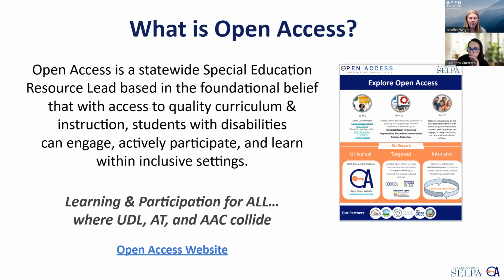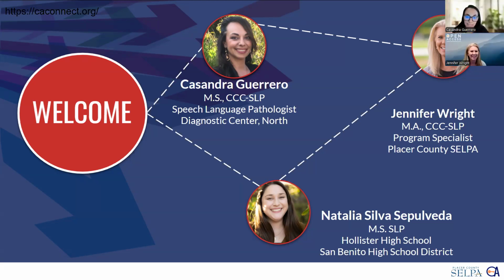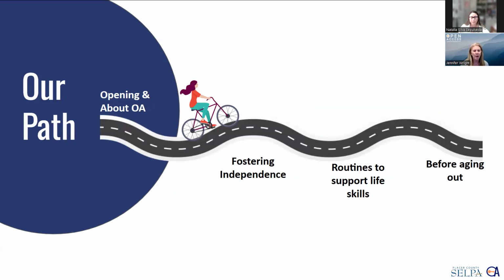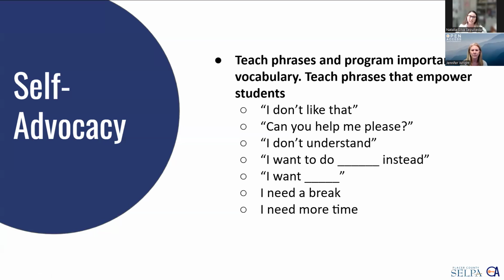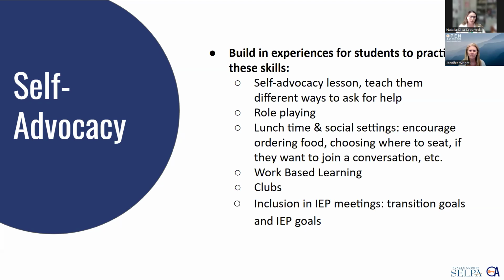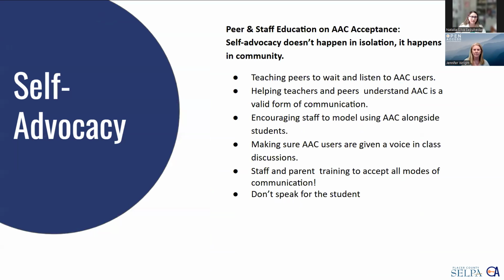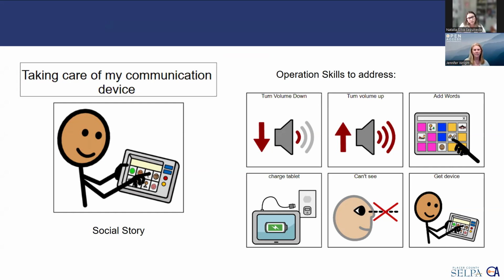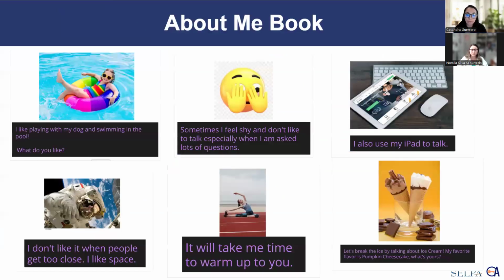Inclusive Learning Circles - AAC in High School and Transition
Welcome to the Open Access Inclusive Learning Circles webinar series. This session covers the topic of Augmentative Alternative Communication in High School and Transition. Topics include fostering independence in students by supporting autonomy and self-direction, building routines that support the development of essential life skills to ensure students are prepared for real-world situations, and discussing important considerations for supporting students before they age out of the school system, emphasizing thoughtful planning and transitions.